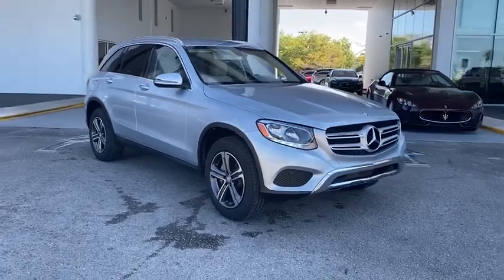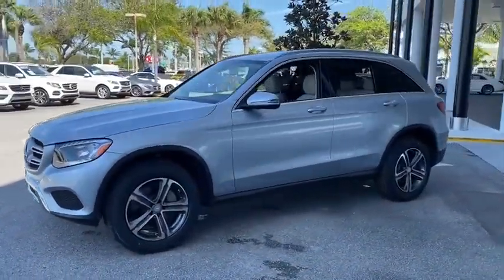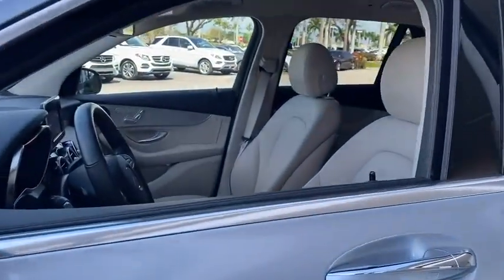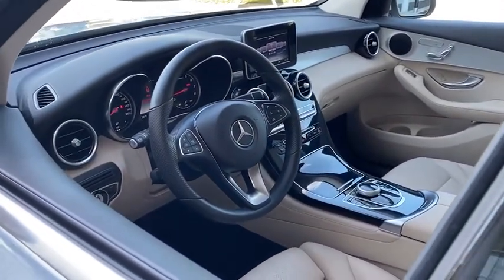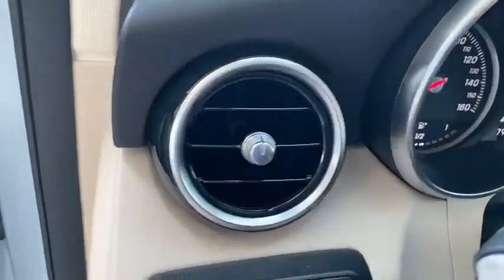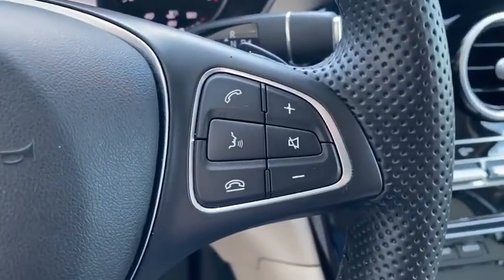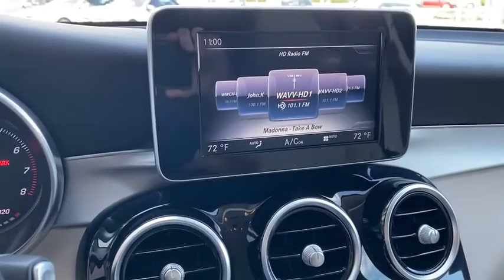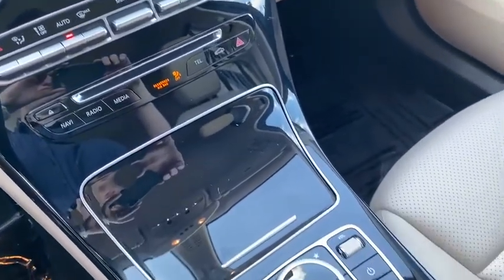2017 Mercedes-Benz GLC Naples, Bonita Springs, Fort Myers, Cape Coral, Sarasota, FL P8818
Used 2017 Mercedes-Benz GLC available in Naples, Florida at Mercedes Benz of Naples. Servicing the Bonita Springs, Fort Myers, Cape Coral, Sarasota, FL area.
2017 Mercedes-Benz GLC GLC 300 - Stock#: P8818 - VIN#: WDC0G4JB5HF137649

WE OFFER MARKET BASED PRICING PLEASE CALL TO CHECK ON THE AVAILABILITY OF THIS VEHICLE. WELL BUY YOUR VEHICLE EVEN IF YOU DONT BUY OURS. **CONCIERGE SERVICE. WELL PICK UP YOUR VEHICLE AND DROP OFF A MERCEDES BENZ LOANER CAR FREE OF CHARGE. **24 HOUR CUSTOMER ASSISTANCE. **FREE LIFETIME CAR WASHES w/THE PURCHASE OF ANY NEW OR USED VEHICLE. **brbrMercedes-Benz Certified Pre-Owned Details:brbr * Vehicle Historybr * 165 Point Inspectionbr * Warranty Deductible: $0br * Limited Warranty: 12 Month/Unlimited Mile beginning after new car warranty expires or from certified purchase datebr * Includes Trip Interruption Reimbursement and 7 days/500 miles Exchange Privilegebr * Roadside Assistancebr * Transferable WarrantybrbrbrAwards:br * Motor Trend Automobiles of the yearbrbrReviews:br * Balance of comfort and performance makes it an appealing daily driver; solid fuel efficiency from the standard four-cylinder engine; plenty of room for adult-sized passengers in back; a long list of advanced safety features are available; elegant design inside and out gives it a true luxury appearance. Source: Edmundsbr * Balance of comfort and performance makes it an appealing daily driver; solid fuel efficiency from the standard four-cylinder engine; plenty of room for adult-sized passengers in back; elegant design inside and out gives it a true luxury appearance. Source: Edmundsbr * Elegant interior and exterior design; excellent balance between agile handling and a comfortable ride; abundant safety equipment that is better executed than most; fuel-efficient turbocharged engine. Source: Edmunds